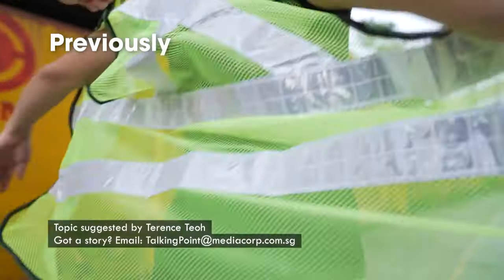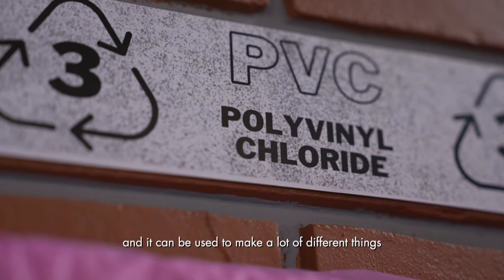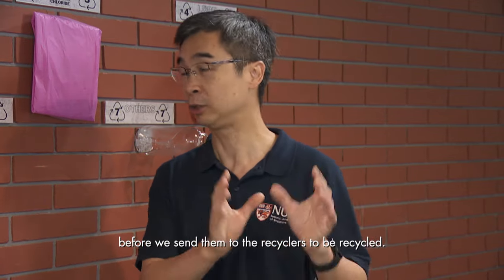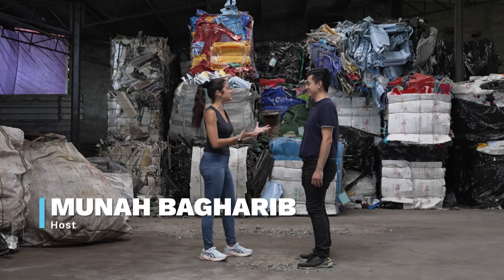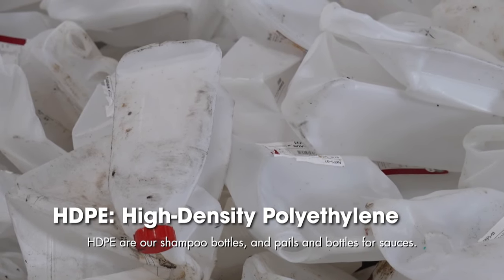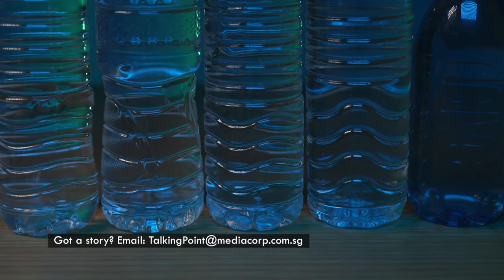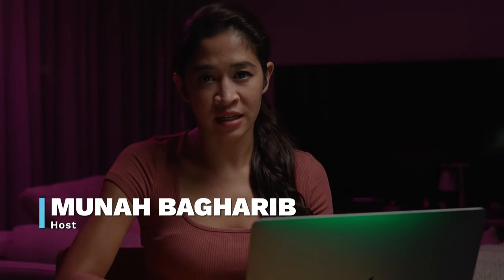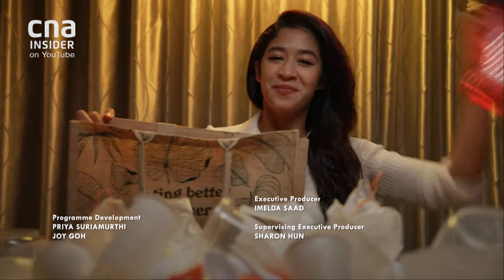Do Plastics Really Get Recycled? | Talking Point | Full Episode | Part 2/2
Think your plastics get recycled once they are in the recycling bins? In 2022, Singapore generated 1,001,000 tonnes of plastics but only a mere 6% was recycled. Just why is our plastic recycling rate so dismal, and are they really getting recycled?

In this special episode of Talking Point, Host Munah Bagharib investigates our plastic recycling industry and reveals the hard truth about how only selected types of plastics from our recycling bins would be sent for recycling. She follows our plastic trail to Johor, Malaysia, and discovers the dooming fate of our future plastic waste. Could Singapore’s plastic recycling rate plummet further?

00:00 Previously in Part 1
00:54 How much plastic does Singapore use annually?
04:53 An unrecyclable plastic?
10:48 Where do our plastics go?
14:43 Fewer countries are importing Singapore's plastic waste
16:39 Why don't we recycle our own plastic in Singapore?
20:09 Are recycled plastic bottles unhealthy?

About the show:
Talking Point investigates a current issue or event, offering different perspectives to local stories and revealing how it all affects you.